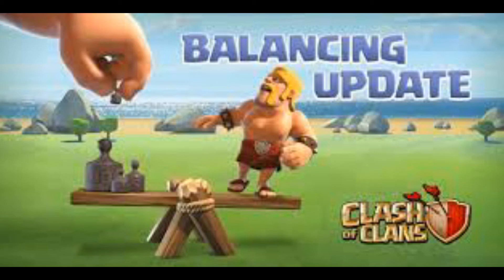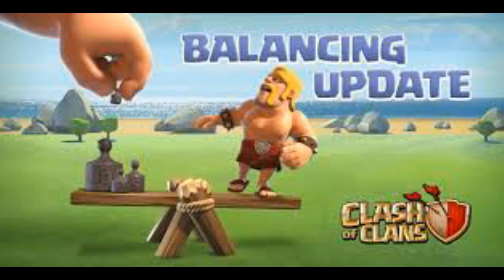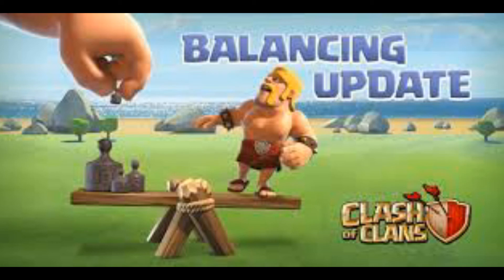JUNE 2017 BALANCING UPDATE!! - Clash Of Clans - NEW TROOPS / NEW DEFENCES & MANY MORE !!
As we continue to develop Clash of Clans, we will be releasing updates, features, balance changes, and new content for both the Builder Base and the Town Hall.  While we are proud of our accomplishments with the Builder Base, rest assured we are not forgetting about the Town Hall – in fact this update is primarily focused on your Town Hall (although there is a much requested feature for the Builder Base listed at the end!). So check out what we have in store for your Town Hall below!

New Defensive content updates

NEW: Cannon level 15 (TH11)
Cannon levels 10-14 upgrade time or cost has been discounted

NEW: Archer Tower level 15 (TH11)
Archer Tower levels 9-14 upgrade time or cost has been discounted

NEW: Inferno Tower level 5 (TH11)
Inferno Tower levels 2-4 upgrade time or cost has been discounted
Inferno Tower level 4 multi-mode damage has been increased
Inferno Tower single-mode 1st stage damage has been changed to match multi-mode damage

New Offensive content updates

Conversely, we have also added additional levels along with balance updates to the following Troops to ensure additional offensive power is available as well.

NEW: P.E.K.K.A. level 6 (TH11)
P.E.K.K.A. upgrade time or costs have been discounted across ALL levels

NEW: Wizard level 8 (TH11)
Wizard levels 6-7 upgrade time or costs have been discounted

NEW: Healer level 5 (TH11)
At last, the long-awaited new Healer level is here!

NEW: Miner level 5 (TH11)
Miner upgrade time or costs have been discounted across ALL levels
Miner level 3 is now available at Town Hall 10 (was at TH11)
Miner levels 2-5 hitpoints have been increased

NEW: Wall Breaker level 7 (TH11)
Wall Breaker upgrade time or costs have been discounted across ALL levels

Dragon levels 4-6 hitpoints have been increased

Hog Rider levels 6-7 hitpoints have been increased

Builder Base

NEW: Watch Live!
We have heard your requests and we agreed it was a feature much needed! Similar to the Live Replay function in the Town Hall, if you complete your Builder Base attack before your opponent, you can now watch your opponent’s attack and see how well your Builder Base defenses perform.

That’s all for now, Chief!  But rest assured we are still working on new stuff for both your Town Hall and Builder Base.

Clash On!
- Clash Of Clans team